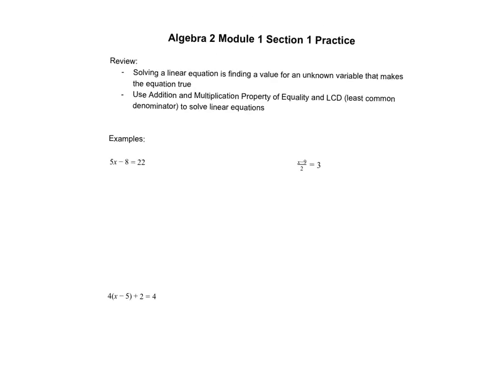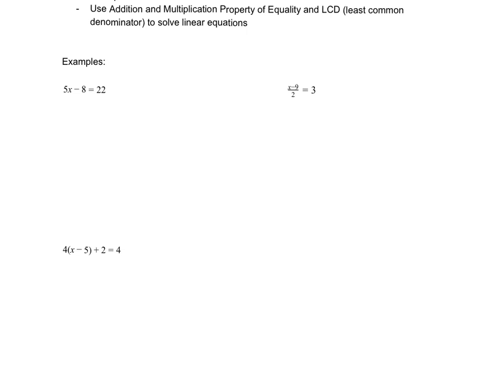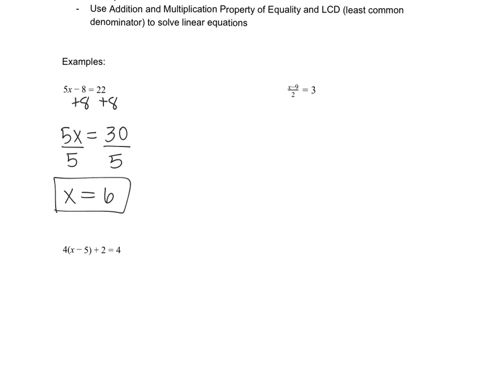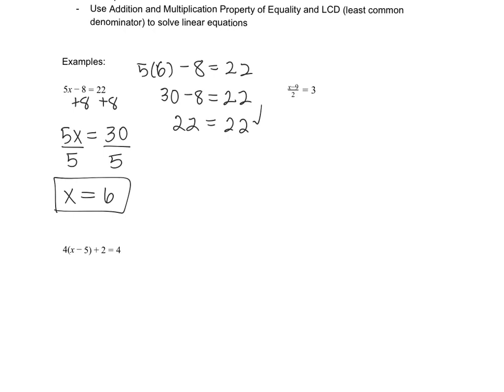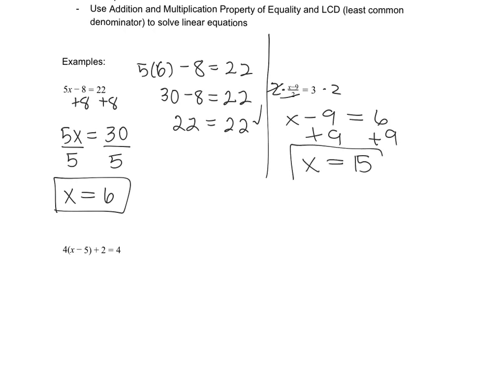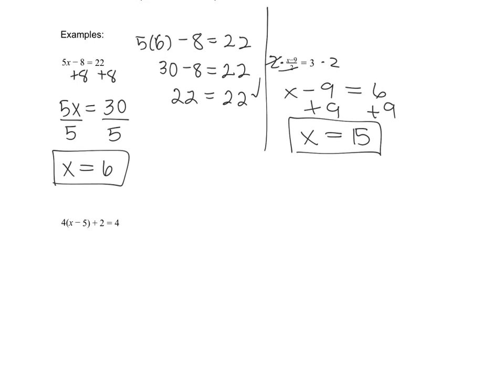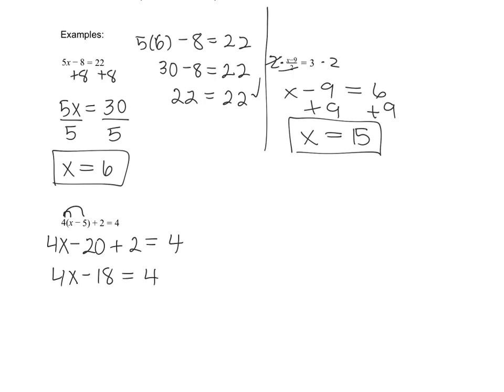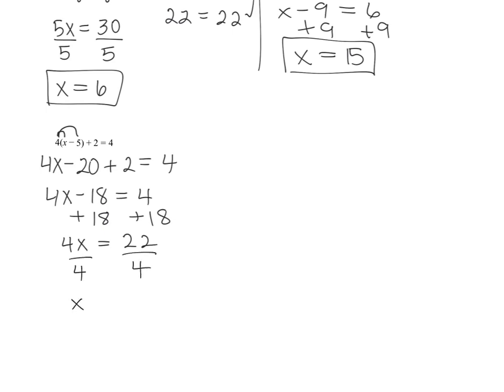1.1 Extra Practice